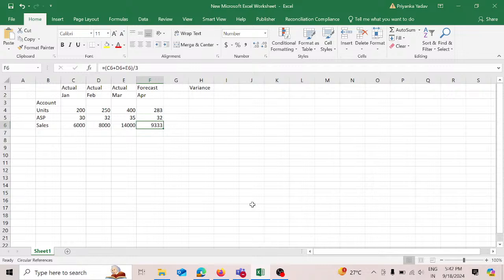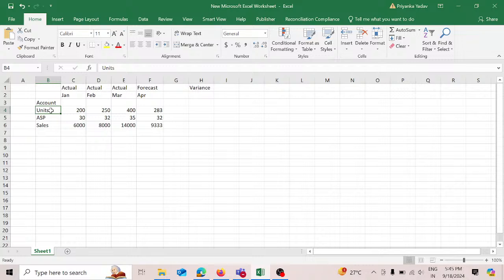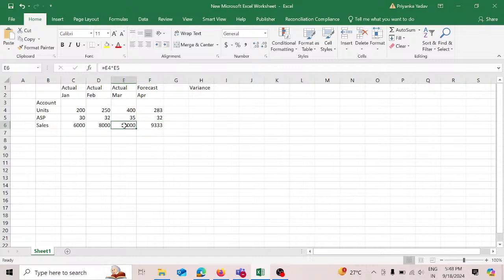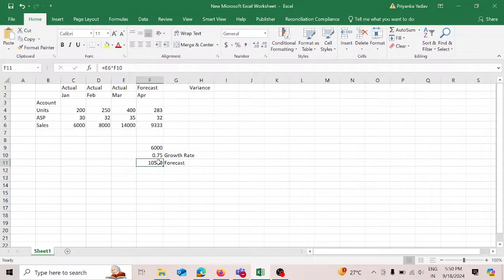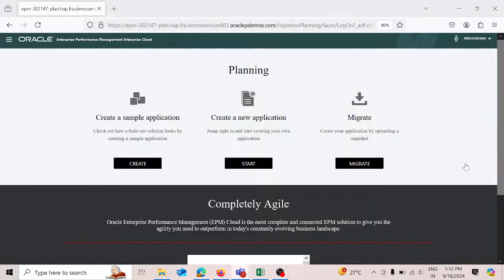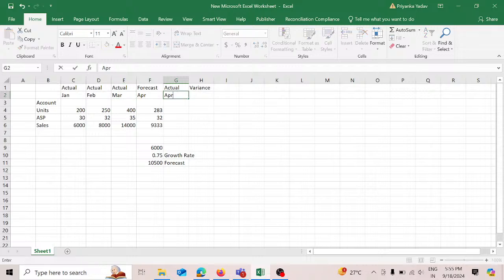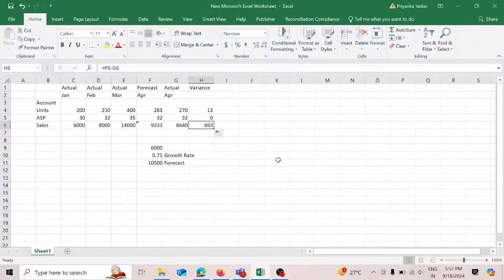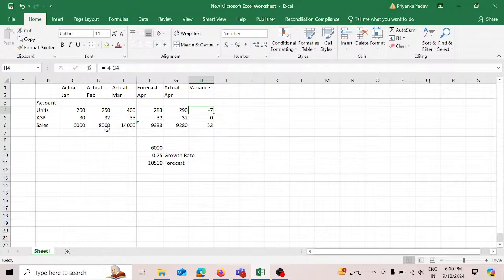Learn Oracle Core Planning | Oracle Core Planning in Action: Tips, Tricks, and Best Practices